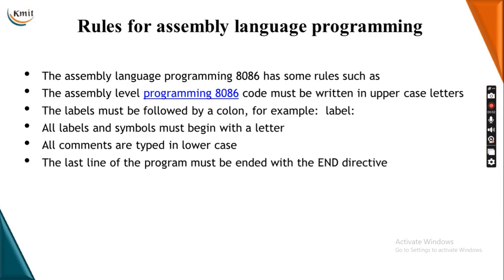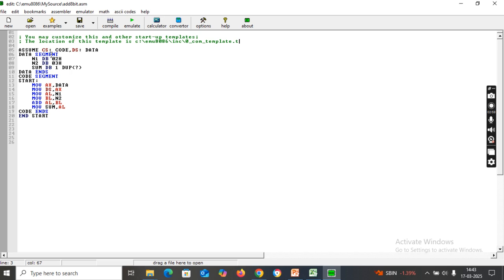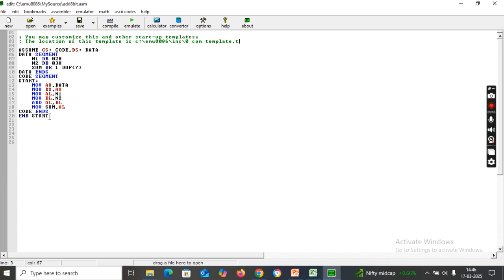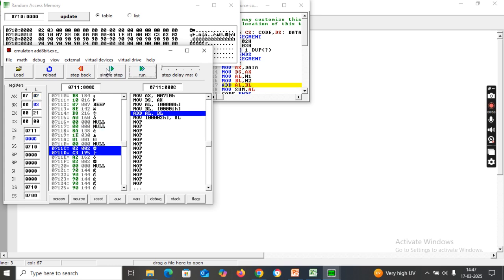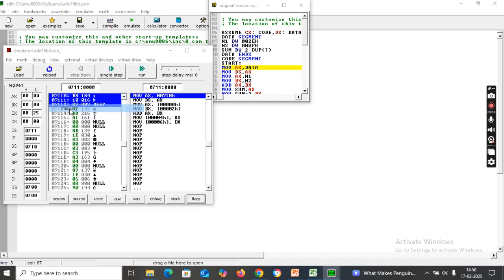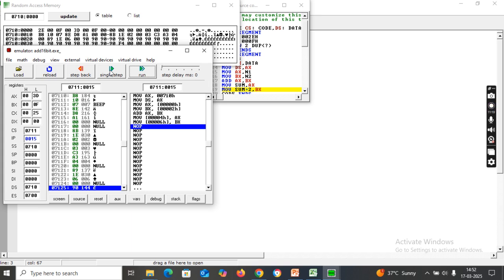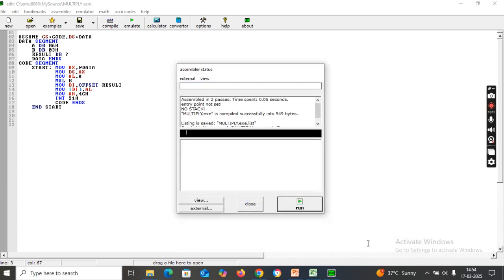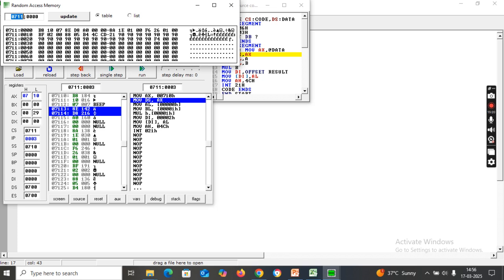UNIT - 3_Assembly language programs